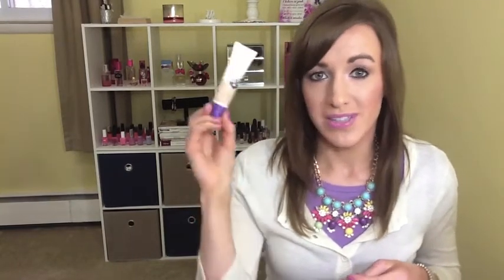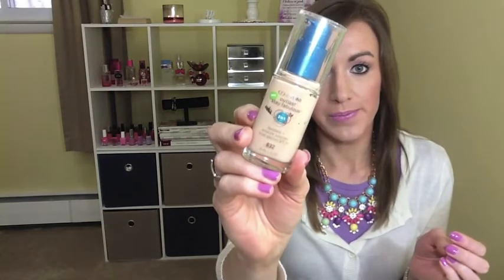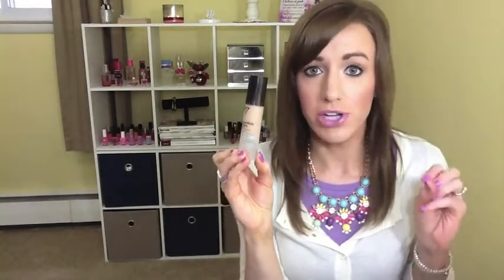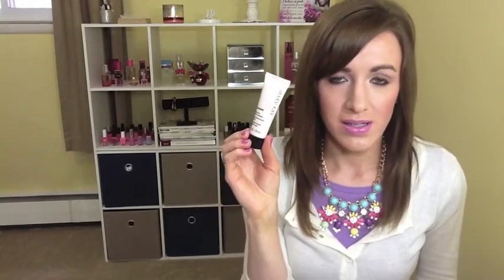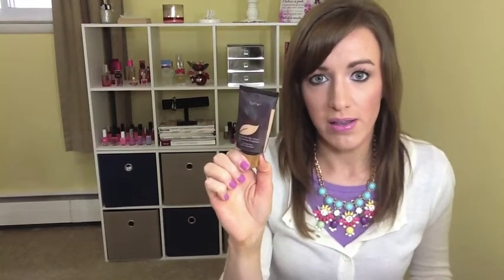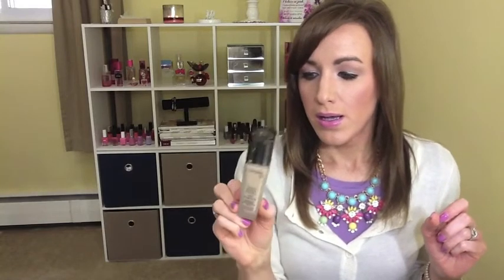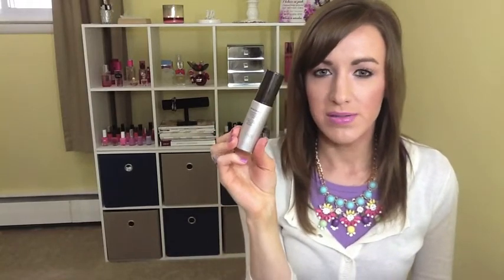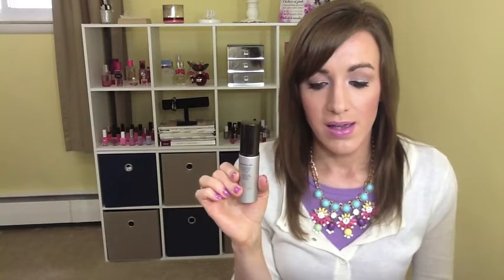Foundation Collection Overview! | Oily Skin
**Sorry for the excessive amount of.. "Uhmm"s.. It drives me crazy that I say it SO much sometimes!**

Products Mentioned:
Rimmel Stay Matte
Covergirl Outlast 3in1
Boots No7 Beautifully Matte
Mary Kay Timewise Mattewear
Tarte Amazonian Clay Full Coverage
MUFE Mat Velvet+
Lancome Teint Idole Ultra
Hourglass Immaculate Liquid Powder